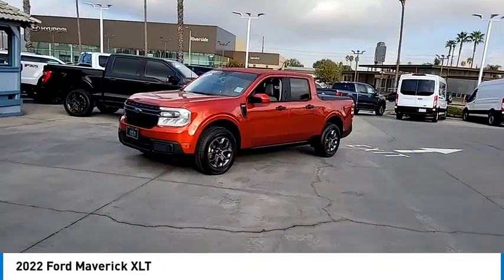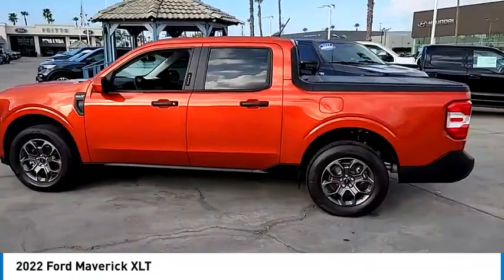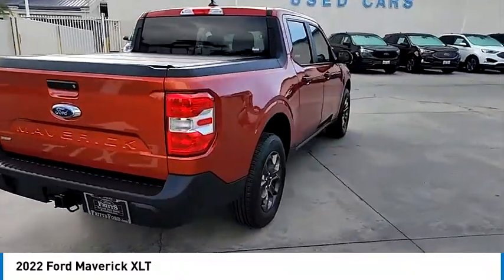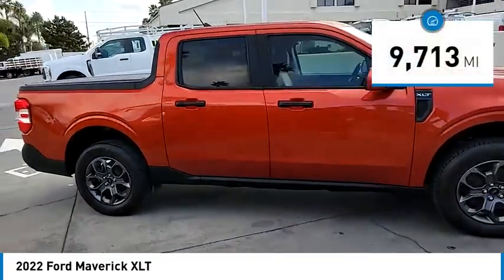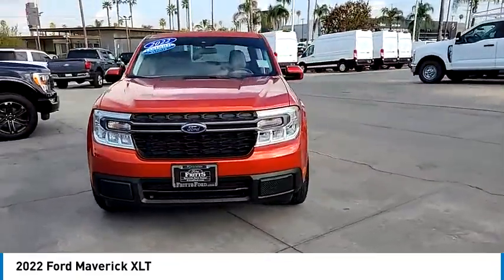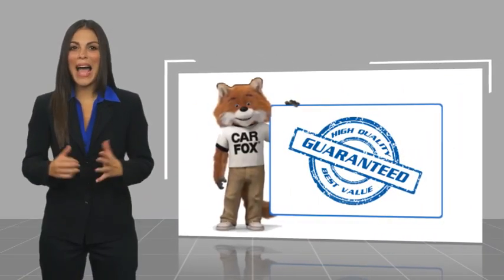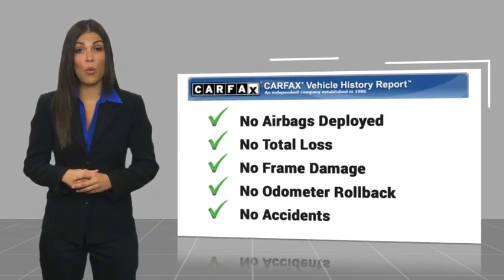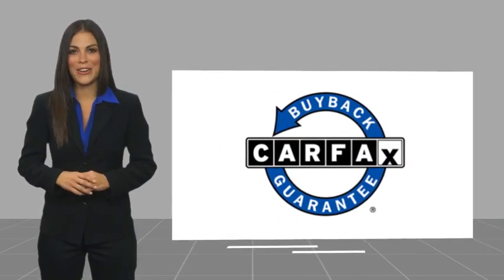2022 Ford Maverick RIVERSIDE,TEMECULA,SAN BERNARDINO,MORENO VALLEY,FONTANA 777586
2022 Ford Maverick XLT

Fritts Ford
8000 Auto Drive

Don't miss this 2022 Ford Maverick. It's equipped with great features. You'll want to take this vehicle home. Make a great choice today.